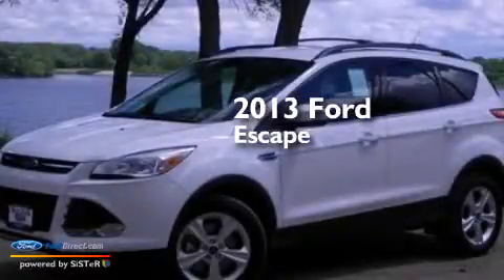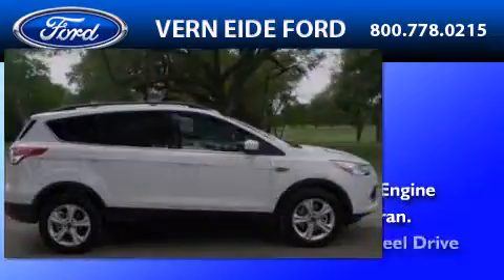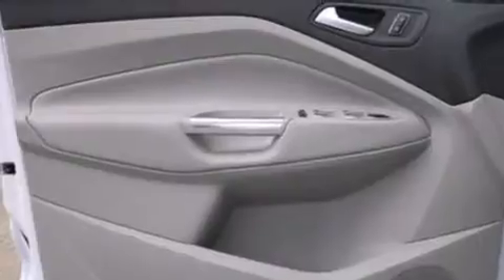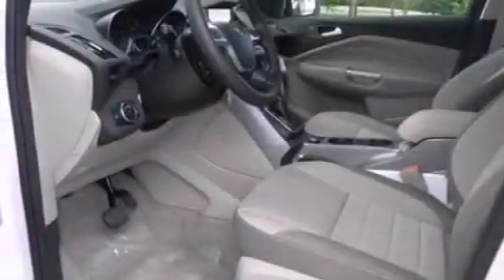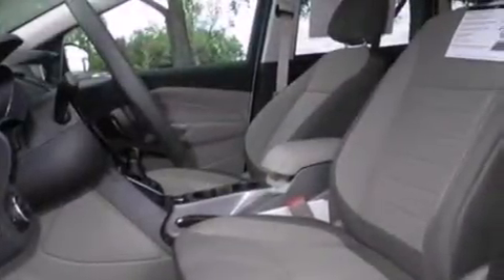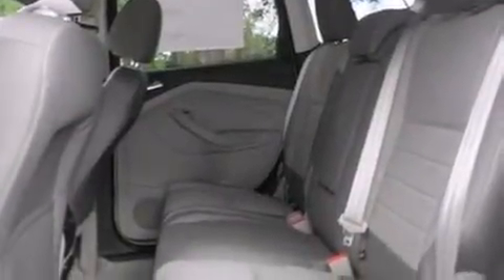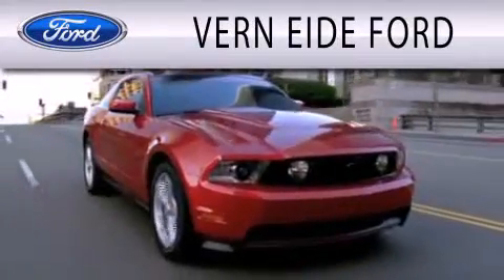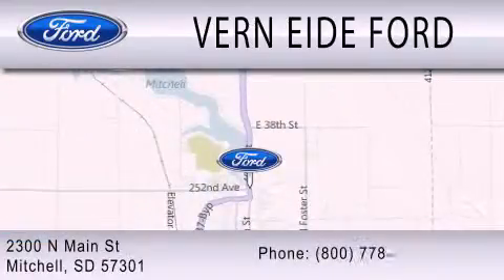2013 FORD ESCAPE Mitchell SD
We have been honored to serve the Mitchell SD area , we promise that your experience at our dealership will exceed your expectations ! Year : 2013 Make : FORD Model : ESCAPE Engine : 1.6L I4 16V GDI DOHC TURBO Trans .